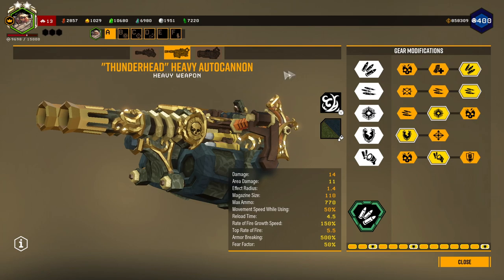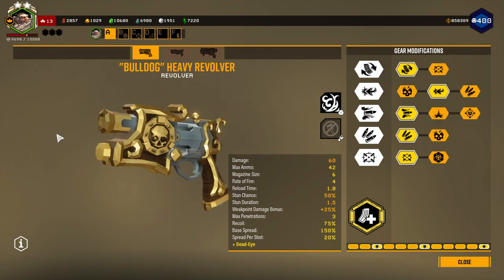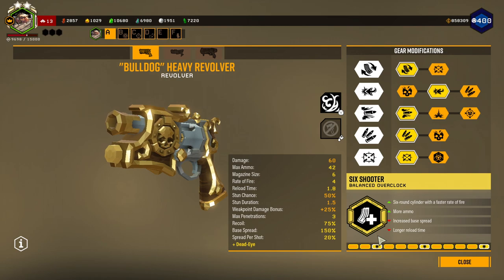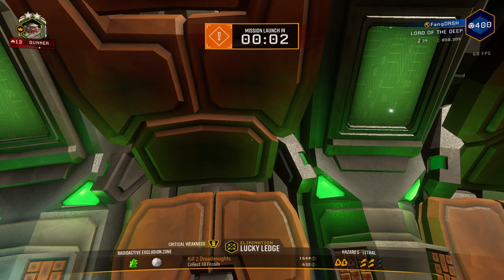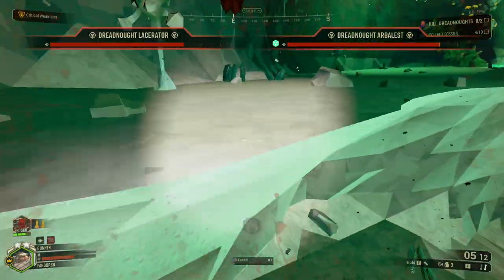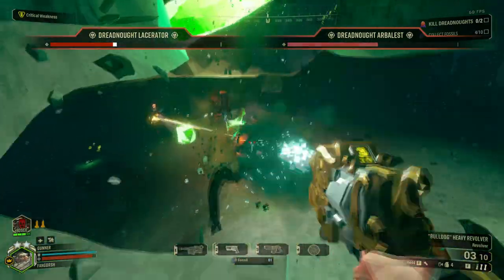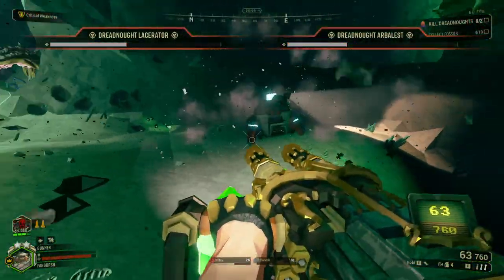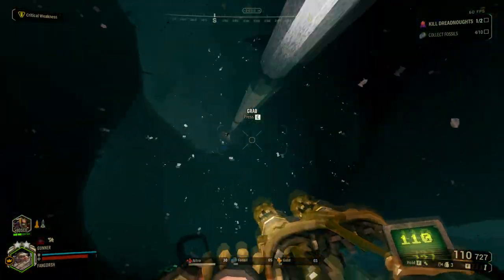Six Shooter Is Interesting | Deep Rock Galactic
Hello! In todays video I tryout the community voted Over Clock Six Shooter for the Bulldog Heavy Revolver seeing if it lives up to the hype, backing it up with the Composite Drums OC for the Thunderhead let see how this build fairs against the bugs!